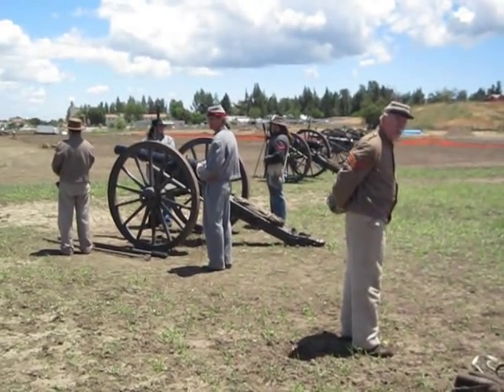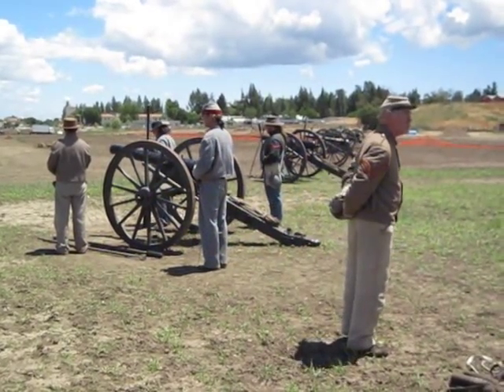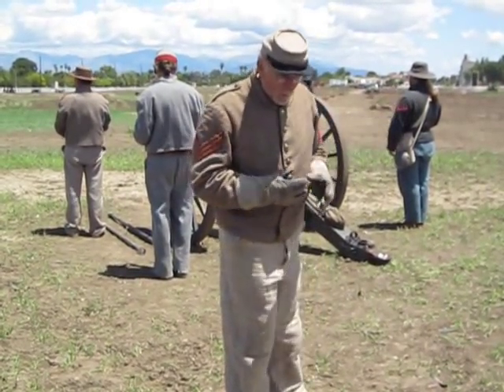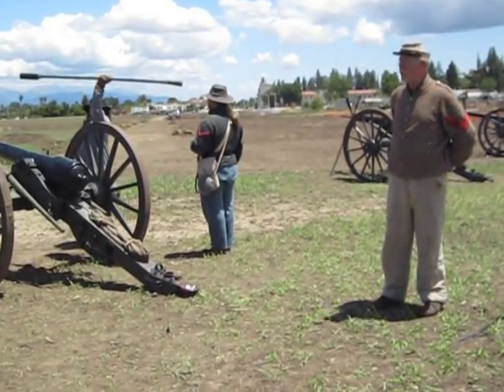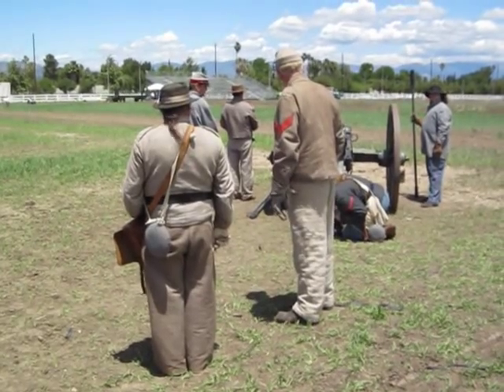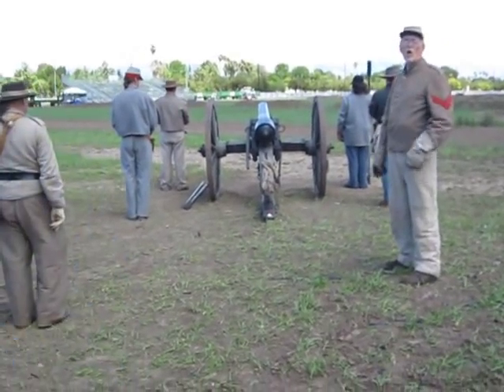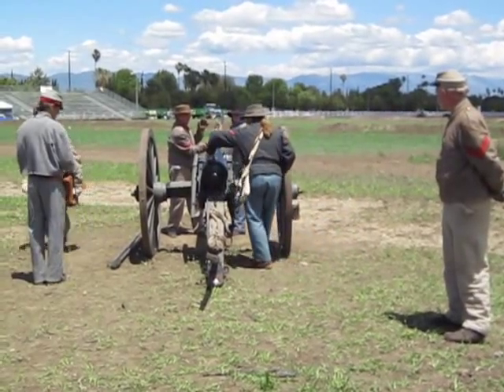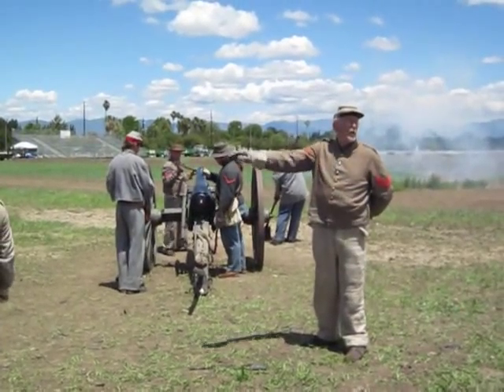Civil War Artillery Demonstration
Continuing my series of videos shot at Pierce College in Woodland Hills, California, which played host to a Civil War re-enactment on the weekend of May 14 and 15. This was the afternoon of the 15th; it was in between engagements and a group portraying an artillery unit from the Army of Northern Virginia demonstrated how they worked as a team. The man portraying the sergeant lectured on how the unit worked and the kind of damage artillery did to men, horses and property. There was also a nice little history lesson near the end, briefly describing Pickett's Charge at Gettysburg. There were moments where the wind was so strong it all but overpowered the sergeant's voice, but my little condensor microphone in my Canon PowerShot A1100 IS Digital Camera is a great, resilient little unit that nevertheless managed to do a great job of recording audio. It's too bad there was still a focusing problem when the camera is in video mode, as you will see when I zoom in.